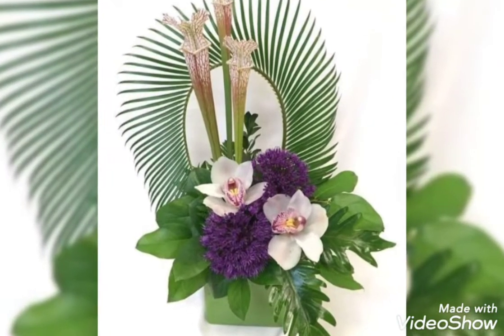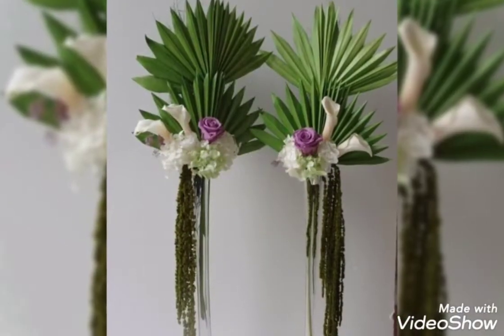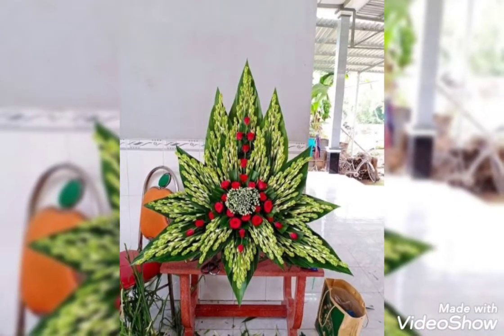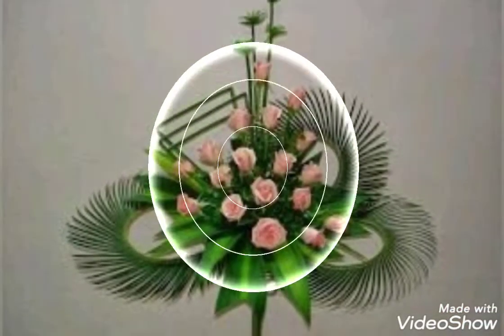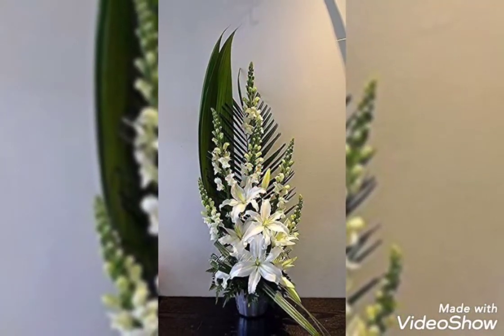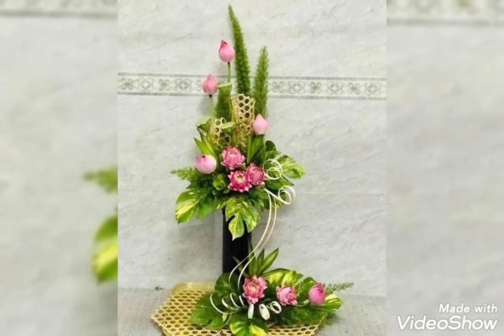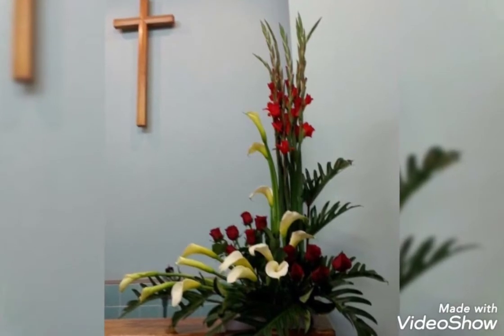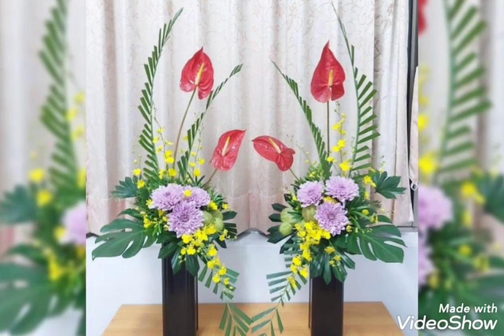Most beautiful and stylish flower arrangements ideas | Eye-catching and adorable flower decorations